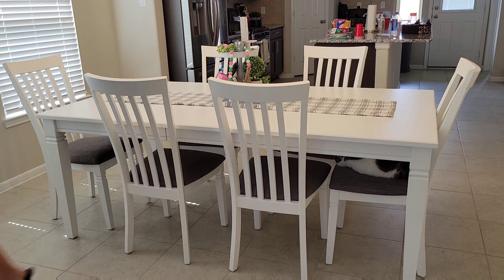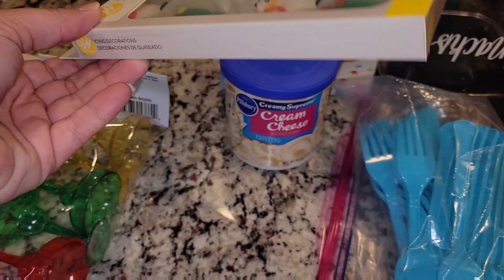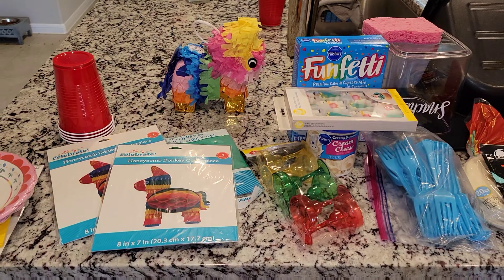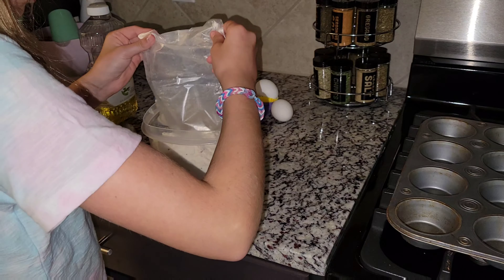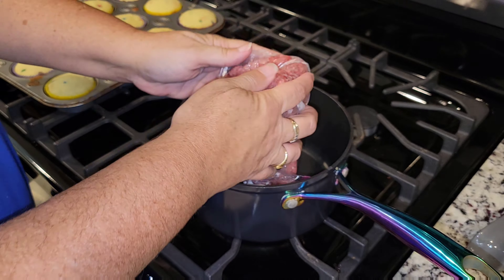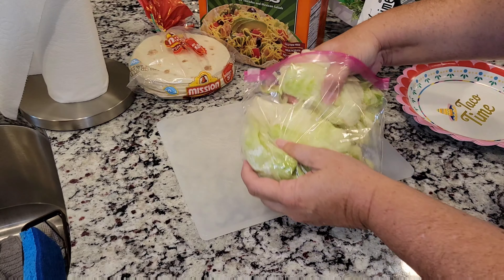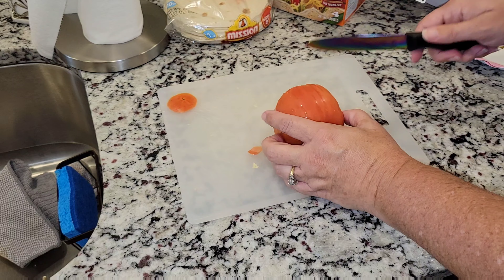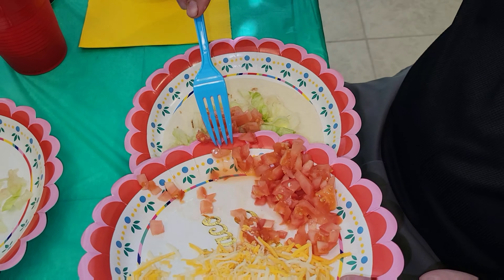🌮🌯Happy Cinco De Mayo!! Cook, Bake & Decorate with me!! 💃🦙🌵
Happy Cinco De Mayo

Amazon Store

Cleaning Supplies I use:
Grove Collabrative

Code: ih9hng